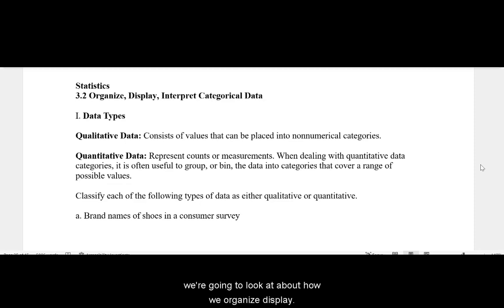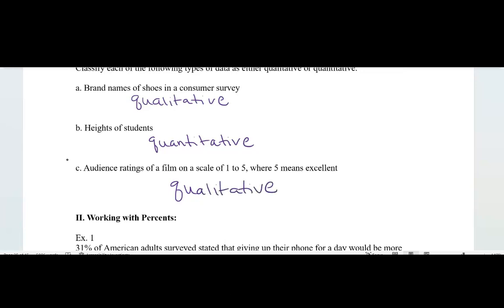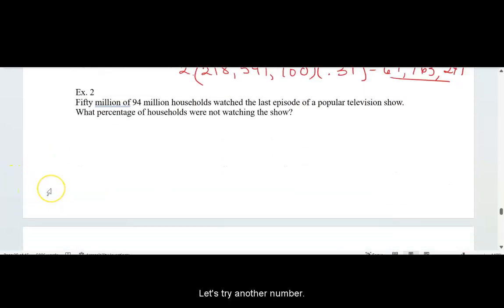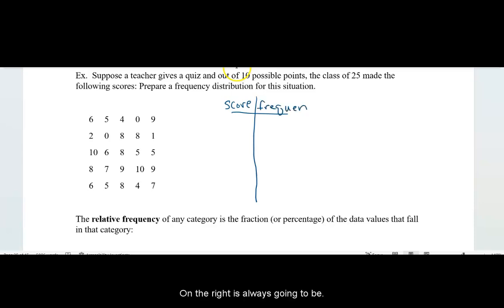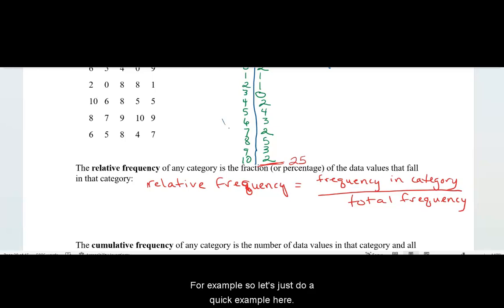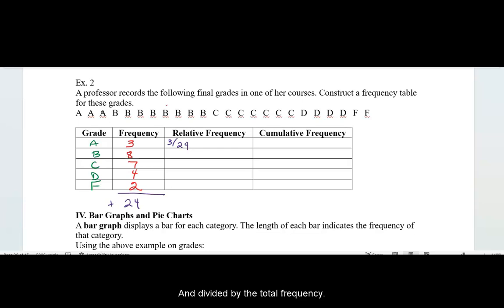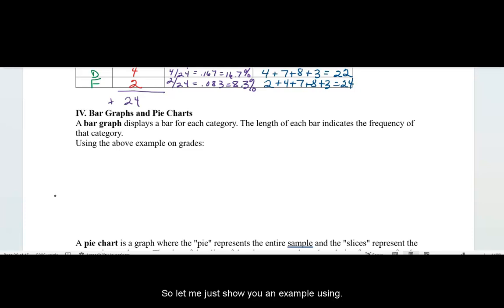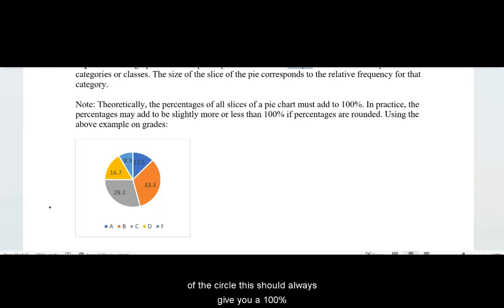Organize and Display Data